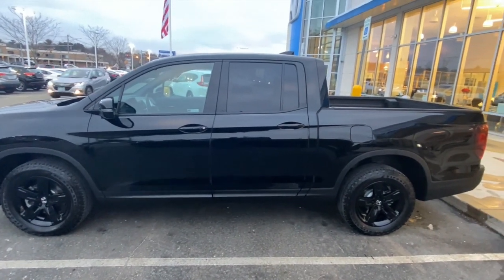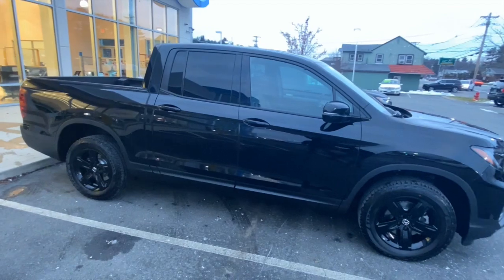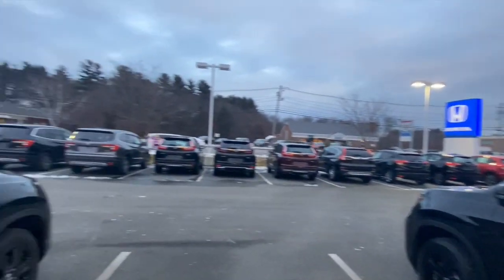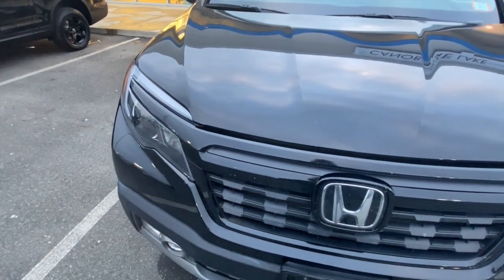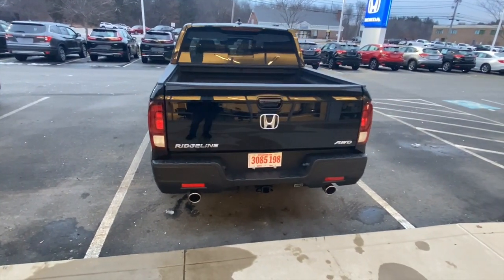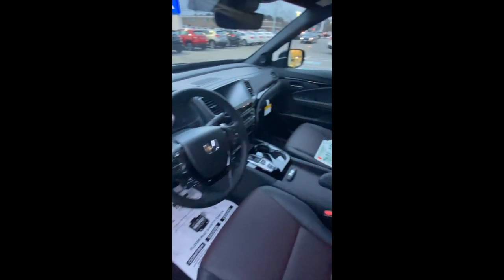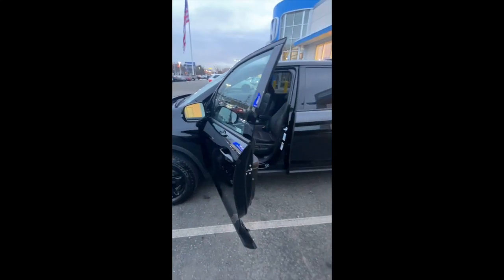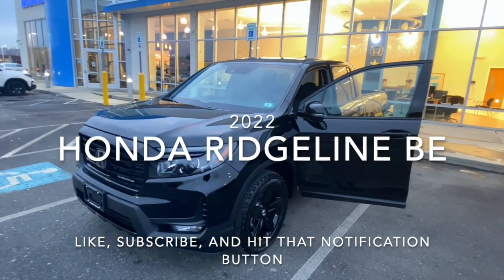2022 Honda Ridgeline Black Edition. Picking up my new 2022 Honda Ridgeline from the dealer!!!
It's finally here!!! The day has come that I get to pick up my new truck at the Honda dealership. A brand new 2022 Honda Ridgeline Black Edition.

Going to be shooting a few videos of the different accessories I will be adding to the truck as well as a review of the truck coming soon.